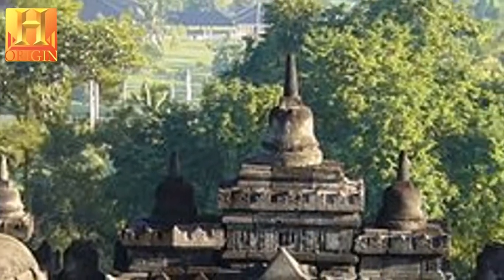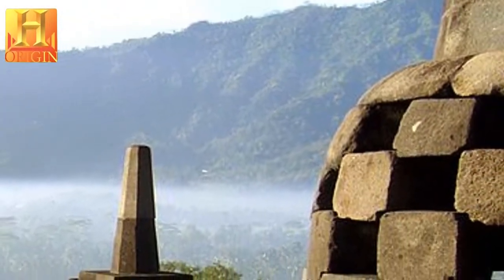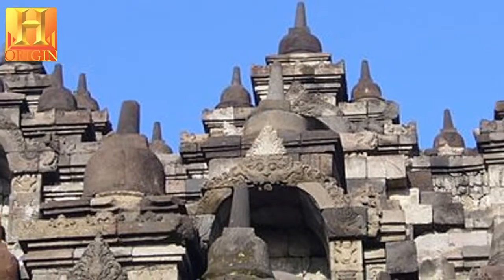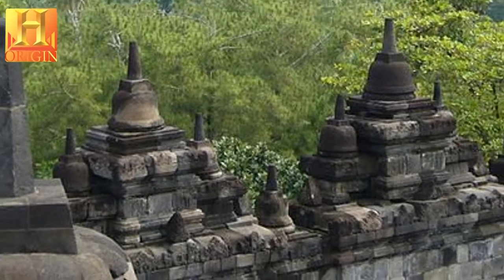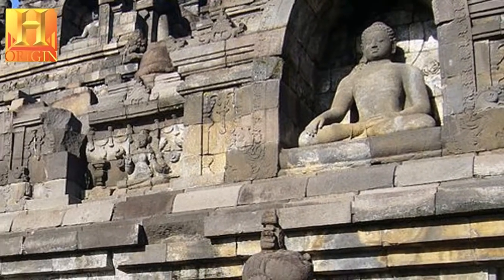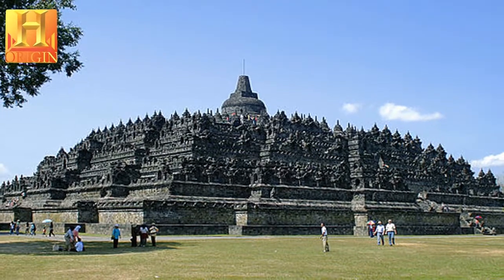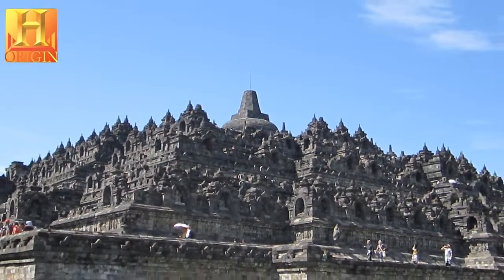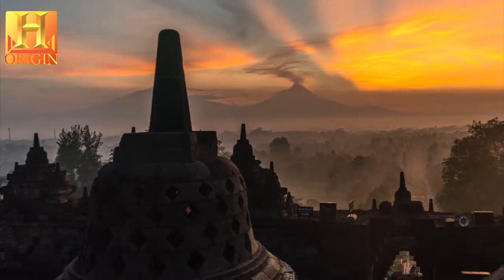Borobudur Temple Compounds / Tourist Destination Indonesia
The main temple is a stupa built in three tiers around a hill which was a natural centre: a pyramidal base with five concentric square terraces, the trunk of a cone with three circular platforms and, at the top, a monumental stupa. The walls and balustrades are decorated with fine low reliefs, covering a total surface area of 2,520 m2. Around the circular platforms are 72 openwork stupas, each containing a statue of the Buddha.